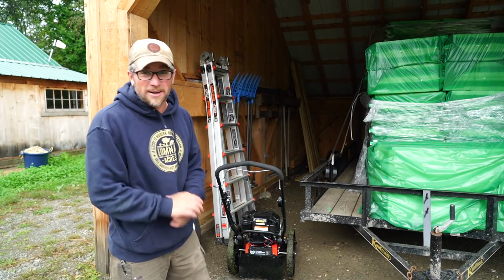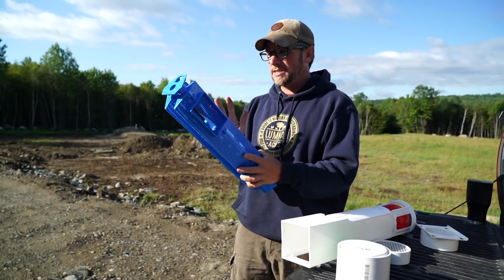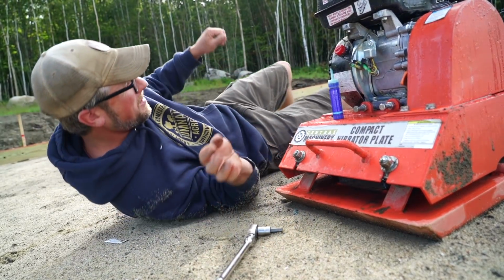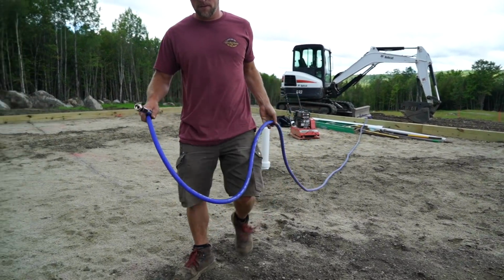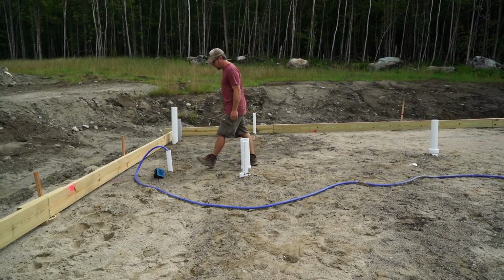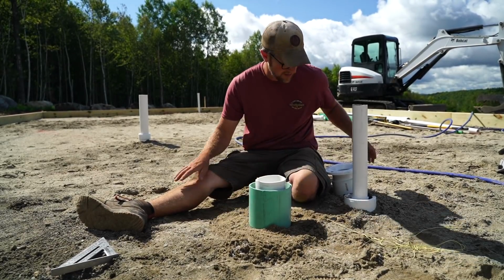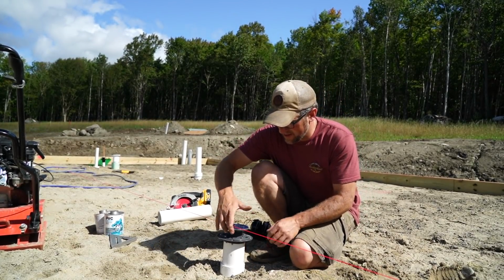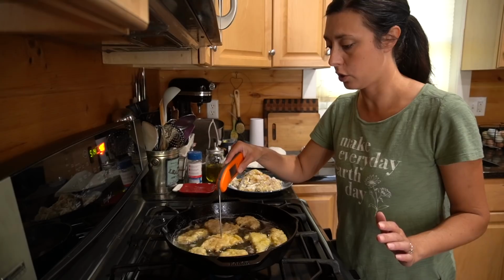If It's WRONG We'll have to Jack Hammer it Out!!!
If it's Wrong We'll have to Jack Hammer it out later, Last Step for the In ground Plumbing for our Tiny House in the woods